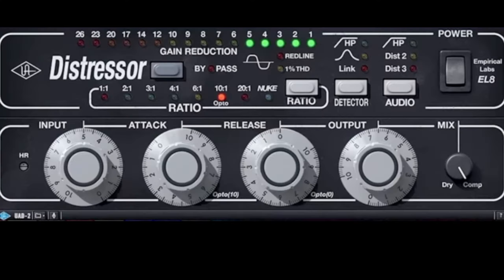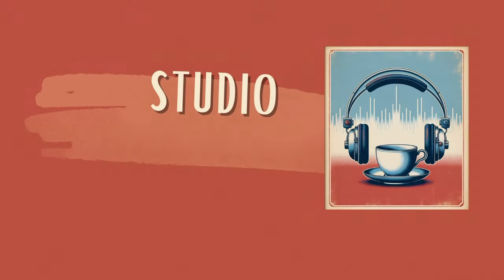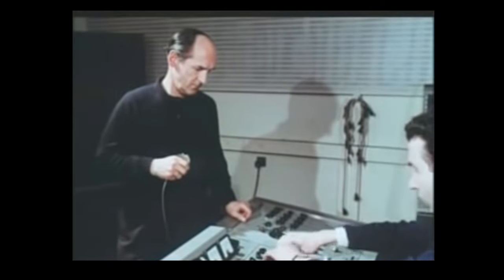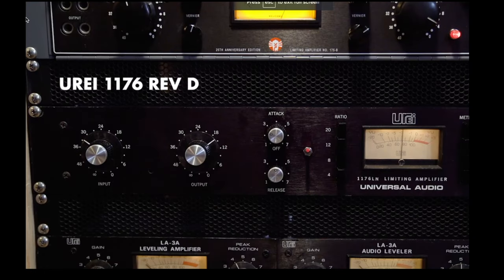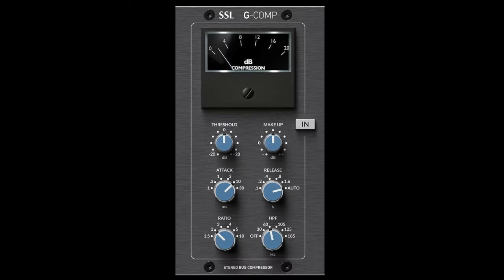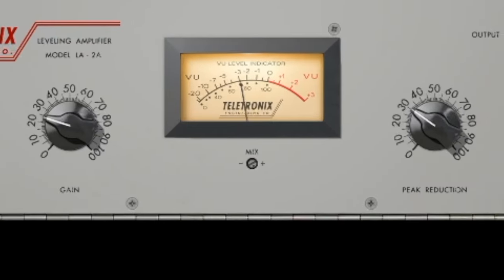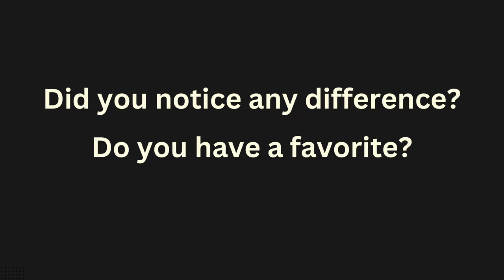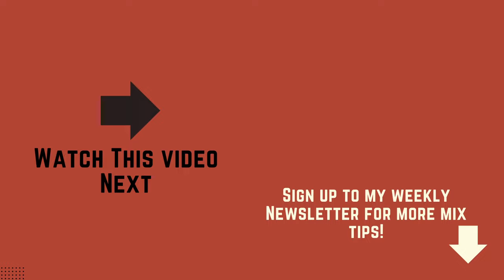Comparing 4 Different Types of Compressors: Optical, Vari-mu, FET, VCA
Unlock exclusive access to a supportive community, monthly mixing challenges, premium content, and regular hangouts!

📌 BOOK A ONE-ON-ONE COACHING SESSION

🎟️ 3-DAY RECORDING AND MIXING WORKSHOP AT SONIC RANCH STUDIOS
Join me for an exclusive workshop at the legendary Sonic Ranch Studios in Texas, February 2025.

Ready to unlock your true potential in music production and mixing? It's time to discover your unique style and make music that truly represents you. In this video, I'll share fresh and unconventional tips that have helped me enhance my skills and creativity. Learn how to think differently, trust your instincts, and develop your own signature sound. Let's embark on this exciting journey together!

Dive into the world of compression together with GRAMMY Awarded Mix Engineer Thomas Juth.

Let's compare 4 different compressor designs: Optical, Vari-Mu, FET, and VCA compressors. This video is aimed at aspiring Mix Engineers, Music Producers, or anyone looking to master the art of mixing.